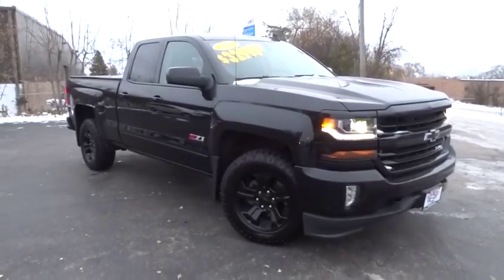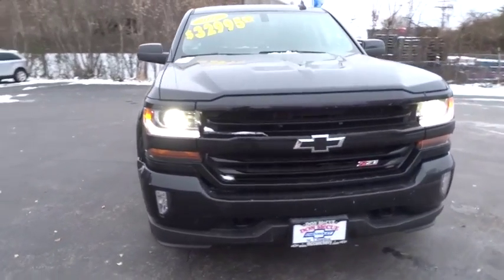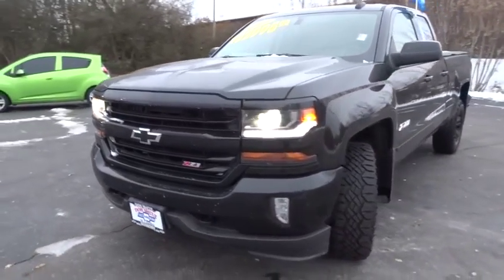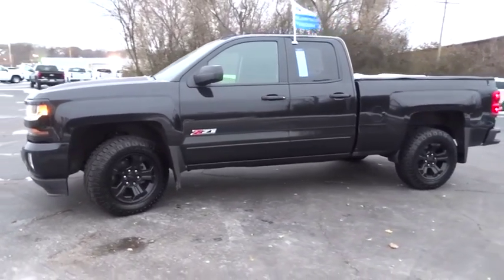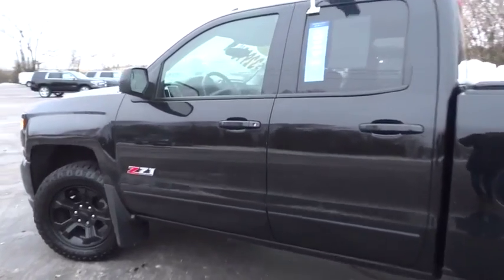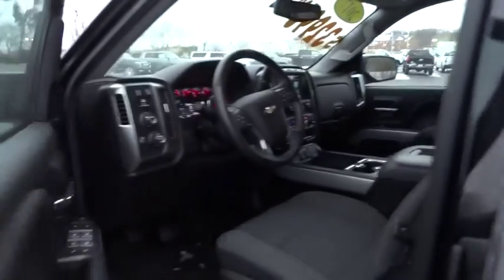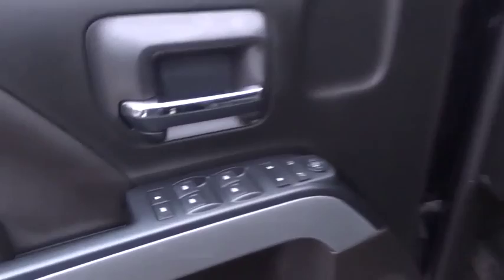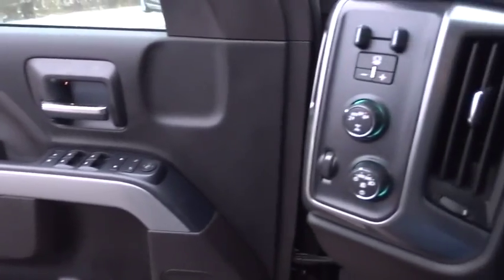2017 Chevrolet Silverado 1500 Elgin, St. Charles, Glendale Hts. Naperville, Aurora, IL 7617P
Black Used 2017 Chevrolet Silverado 1500 available in Elgin, Illinois at McCue Chevrolet. Servicing the St. Charles, Glendale Hts. Naperville, Aurora, IL area.
2017 Chevrolet Silverado 1500 LT - Stock#: 7617P - VIN#: 1GCVKREC5HZ316122

McCue Chevrolet
2015 E Main St, St

Look at this 2017 Chevrolet Silverado 1500 LT. Its Automatic transmission and Gas V8 5.3L/325 engine will keep you going. This Chevrolet Silverado 1500 has the following options: WIRELESS CHARGING, WHEELS, 18 X 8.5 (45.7 CM X 21.6 CM) 5-SPOKE BLACK PAINT ALLOY, TRANSMISSION, 6-SPEED AUTOMATIC, ELECTRONICALLY CONTROLLED with overdrive and tow/haul mode. Includes Cruise Grade Braking and Powertrain Grade Braking (STD), TRAILER BRAKE CONTROLLER, INTEGRATED, TIRES, 265/65R18SL MT 114S BLACKWALL GOODYEAR WRANGLER DURATRAC., THEFT-DETERRENT SYSTEM, UNAUTHORIZED ENTRY, STEERING COLUMN, MANUAL TILT AND TELESCOPING, SEATS, FRONT CLOTH BUCKET WITH (KA1) HEATED SEAT CUSHIONS AND SEAT BACKS includes 10-way power driver and 6-way power front passenger seat adjusters, including driver/front passenger power recline and driver/front passenger power lumbar. Also includes adjustable head restraints, (D07) floor console, storage pockets and (K4C) Wireless charging., SEATING, HEATED DRIVER AND FRONT PASSENGER Only available on Crew Cab and Double Cab models., and REMOTE VEHICLE STARTER SYSTEM Includes (UTJ) Theft-deterrent system.). Test drive this vehicle at McCue Chevy, 2015 E. Main St, St. Charles, IL 60174.
LT PREFERRED EQUIPMENT GROUP  includes standard equipment,LPO  WHEEL LOCKS  SET OF 4,AUDIO SYSTEM  CHEVROLET MYLINK RADIO WITH NAVIGATION AND 8 DIAGONAL COLOR TOUCH-SCREEN  AM/FM STEREO  with seek-and-scan and digital clock  includes Bluetooth streaming audio for music and select phones; USB ports; auxiliary jack; voice-activated technology for radio and phone; and Shop with the ability to browse  select and install apps to your vehicle. Apps include Pandora  iHeartRadio  The Weather Channel and more.,STEERING COLUMN  MANUAL TILT AND TELESCOPING,REAR AXLE  3.42 RATIO,TRANSMISSION  6-SPEED AUTOMATIC  ELECTRONICALLY CONTROLLED  with overdrive and tow/haul mode. Includes Cruise Grade Braking and Powertrain Grade Braking (STD),MIDNIGHT EDITION  includes (P3H) front and rear Black Bow Tie  (REG) 18 5-spoke Black painted alloy wheels  (RI8) 18 Goodyear Wrangler DuraTrac 265/65R18 SL 114S blackwall MT tires with aggressive tire tread  Large Z71 Badge on Doors  Black Front Skid Plate Includes (CGN) spray-on bedliner and (UD7) Rear Park assist.,DEFOGGER  REAR-WINDOW ELECTRIC,CONSOLE  FLOOR MOUNTED  RECONFIGURABLE  with cup holders  cell phone storage  power cord management  hanging file holder capability and (K4C) wireless charging,TRAILER BRAKE CONTROLLER  INTEGRATED,GVWR  7200 LBS. (3266 KG),LICENSE PLATE KIT  FRONT,POWER OUTLET  110-VOLT AC,REMOTE VEHICLE STARTER SYSTEM  Includes (UTJ) Theft-deterrent system.),ENGINE  5.3L ECOTEC3 V8 WITH ACTIVE FUEL MANAGEMENT  DIRECT INJECTION AND VARIABLE VALVE TIMING  includes aluminum block construction (355 hp [265 kW] @ 5600 rpm  383 lb-ft of torque [518 Nm] @ 4100 rpm; more than 300 lb-ft of torque from 2000 to 5600 rpm),WIRELESS CHARGING,BED LINER  SPRAY-ON  PICKUP BOX BED LINER  with bowtie logo. Liner is permanently bonded to the truck bed providing a water tight seal. The textured  non-skid surface is black in color and robotically applied. Spray-on liner covers entire bed interior surface below side rails  including tailgate  front box top rail  gage hole plugs and lower tie down loops.,PAINT  SOLID,CARGO TIE DOWNS (4)  MOVABLE UPPER,AIR CONDITIONING  DUAL-ZONE AUTOMATIC CLIMATE CONTROL,WHEELS  18 X 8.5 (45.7 CM X 21.6 CM) 5-SPOKE BLACK PAINT ALLOY,SEATS  FRONT CLOTH BUCKET WITH (KA1) HEATED SEAT CUSHIONS AND SEAT BACKS  includes 10-way power driver and 6-way power front passenger seat adjusters  including driver/front passenger power recline and driver/front passenger power lumbar. Also includes adjustable head restraints  (D07) floor console  storage pockets and (K4C) Wireless charging.,LPO  MOLDED SPLASH GUARDS  BLACK,COOLING  AUXILIARY EXTERNAL TRANSMISSION OIL COOLER,REAR PARK ASSIST  ULTRASONIC,TIRES  265/65R18SL MT 114S BLACKWALL GOODYEAR WRANGLER DURATRAC.,BLACK,JET BLACK  CLOTH SEAT TRIM,ALL STAR EDITION  for Crew Cab and Double Cab  includes (AG1) driver 10-way power seat adjuster with (AZ3) bench seat only  (CJ2) dual-zone climate control  (BTV) Remote Vehicle Starter system  (C49) rear-window defogger and (KI4) 110-volt power outlet ((N37) manual tilt and telescopic steering column included with (L83) 5.3L EcoTec3 V8 engine.),THEFT-DETERRENT SYSTEM  UNAUTHORIZED ENTRY,FRONT AND REAR BLACK BOW TIE,SEATING  HEATED DRIVER AND FRONT PASSENGER  Only available on Crew Cab and Double Cab models.,Tow Hitch,L